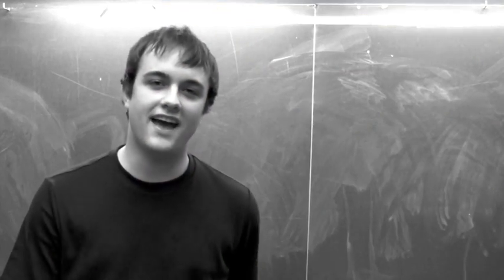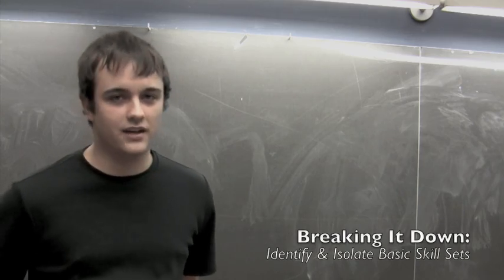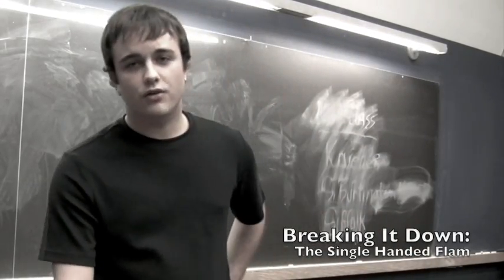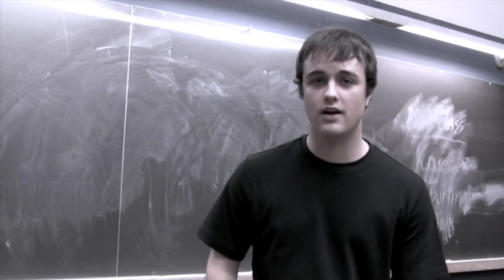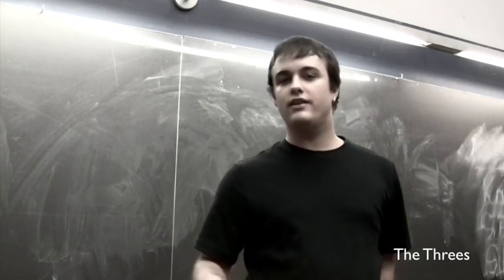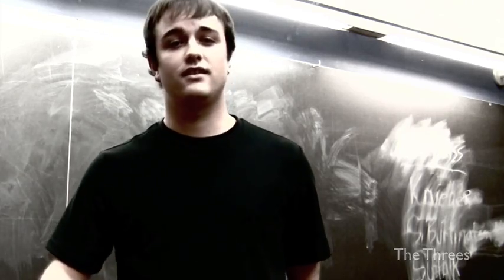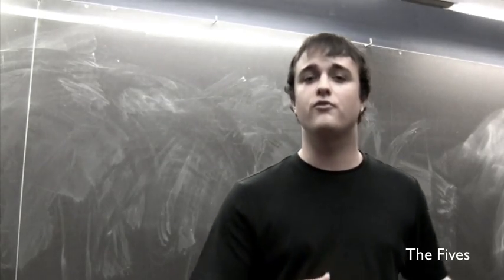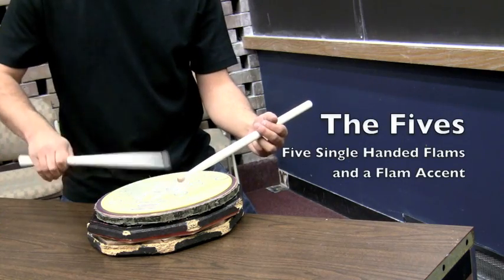Add-a-Flam Snare Exercise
In this video, Kevin Troyanos breaks down the skill sets needed to play the Add-a-Flam snare drum exercise.